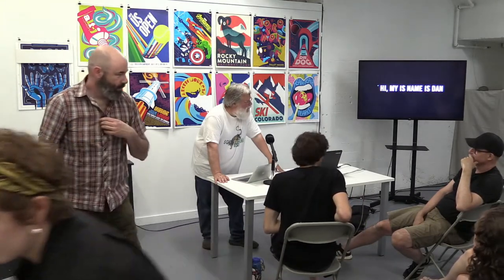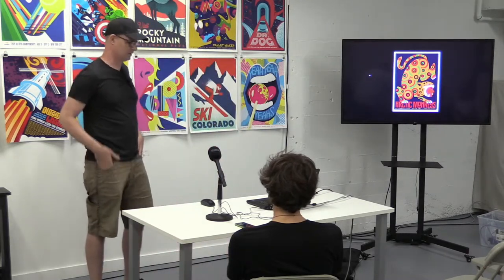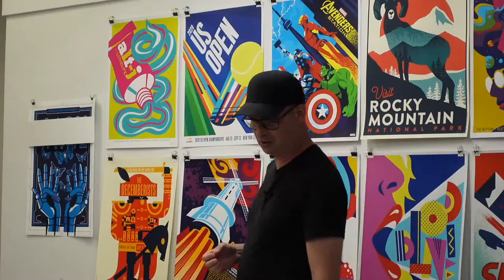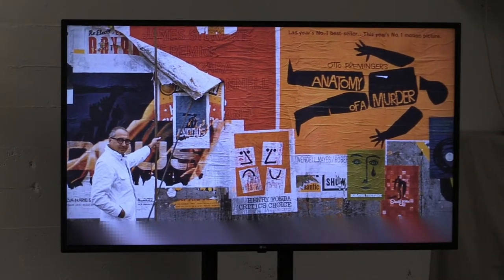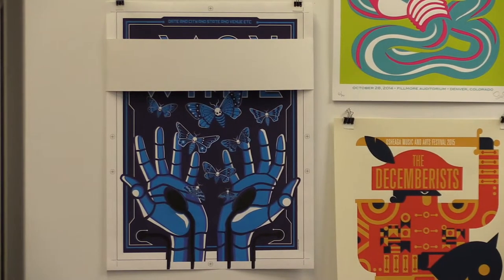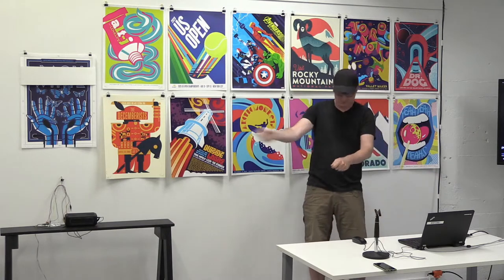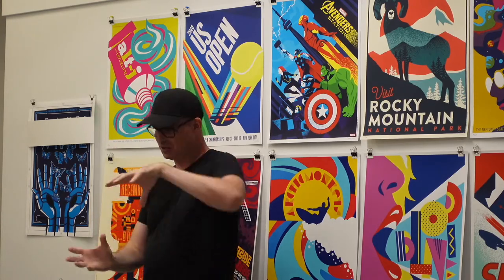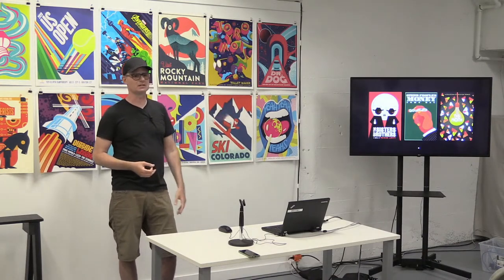Dan Stiles - Squeegeerama 2022 Public talk at CVAG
This year’s Squeegeerama guest artist is Dan Stiles, a Portland-based artist and designer known worldwide for his rock posters. Dan will be demonstrating the creation of an electrified poster using printed circuits, electroluminescent materials, and other gizmos not usually associated with printing. As a participant, you will get a close-up look at how it’s done while working on your own print projects.